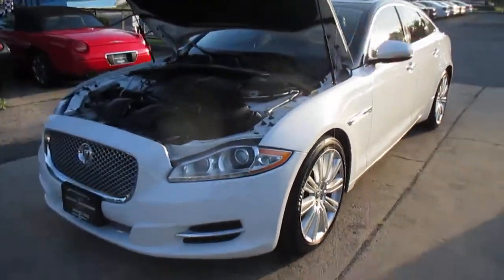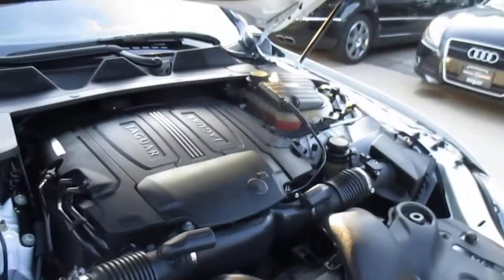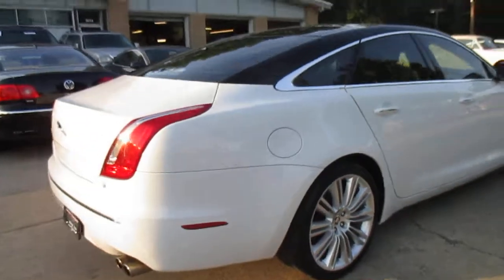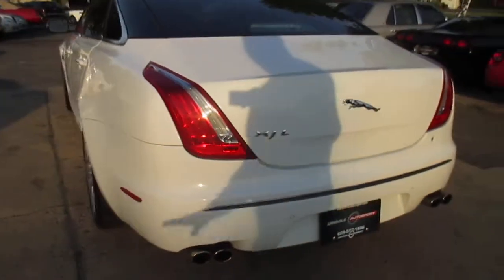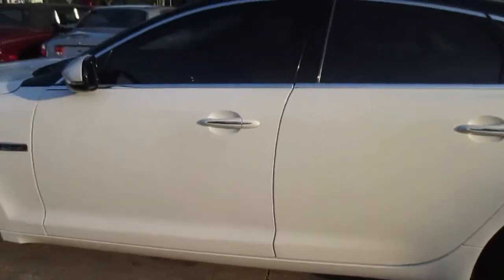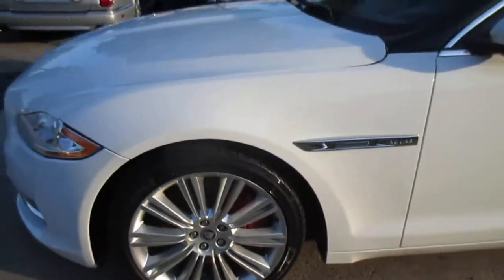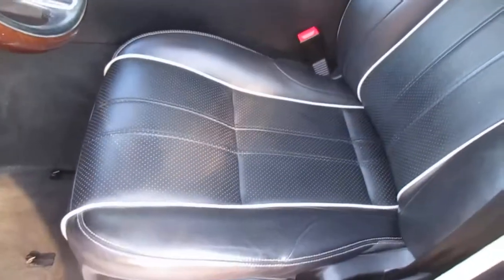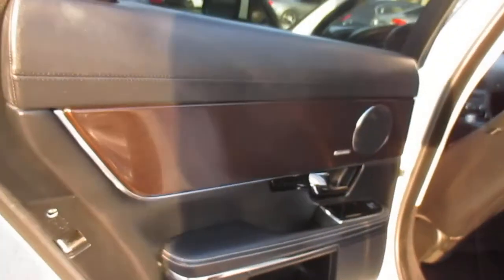2012 Jaguar XJ Supercharged 2769